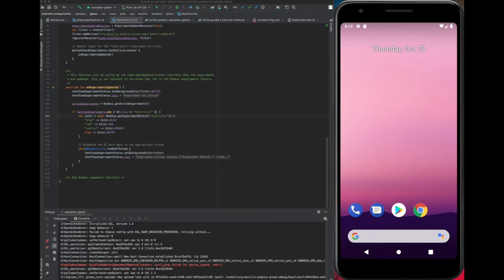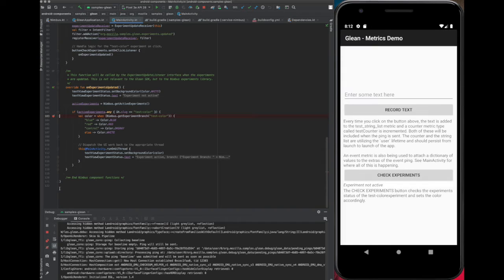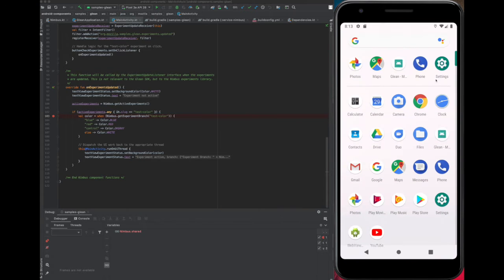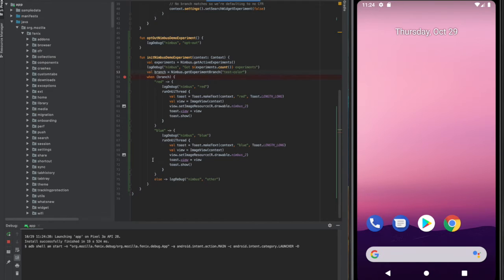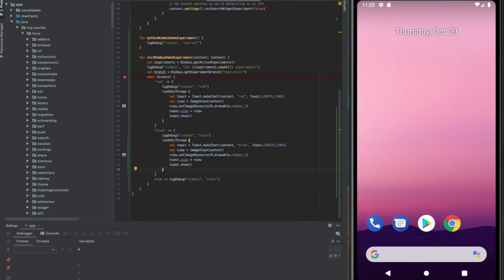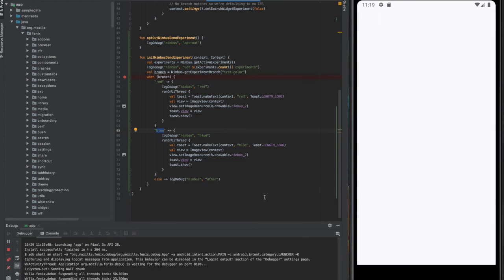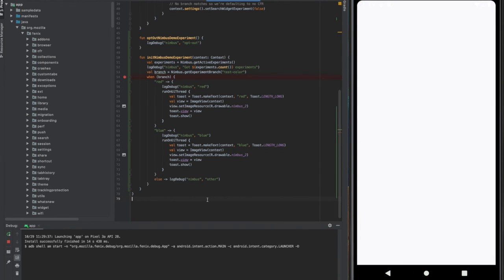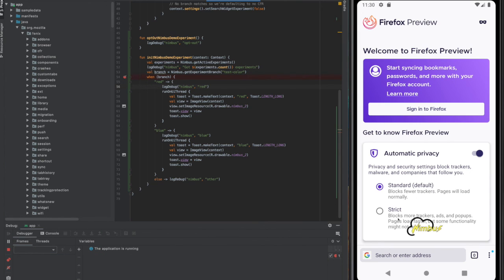Nimbus Demo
A short demo of the new rapid experimentation platform client library known as the Nimbus SDK.